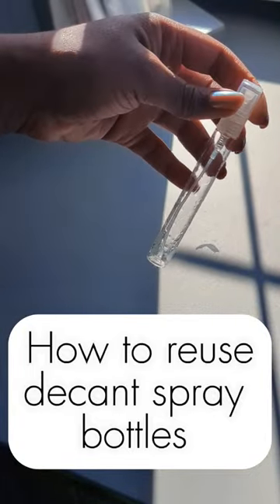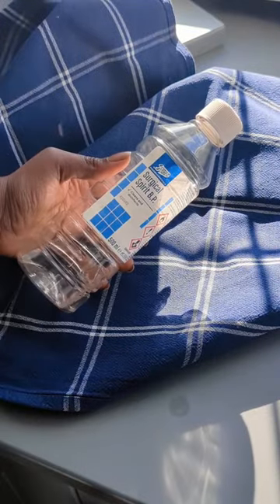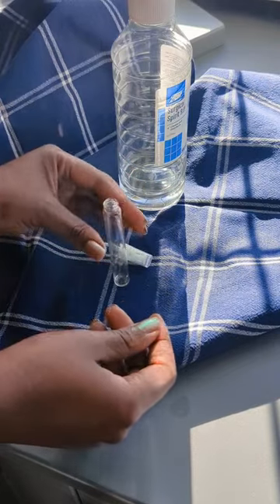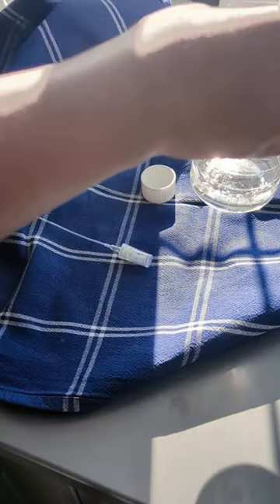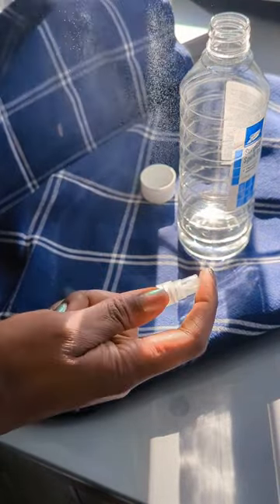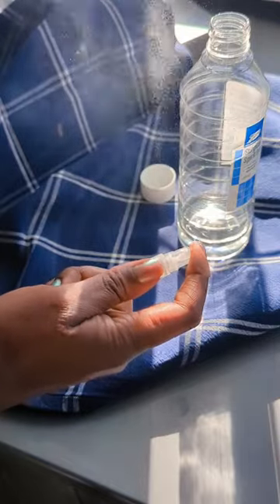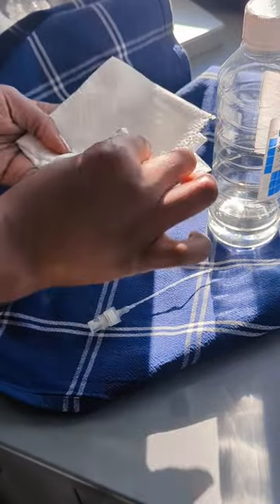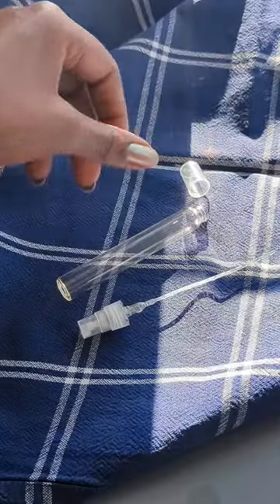Perfume lovers! Reuse your decant bottles 🫴🏿👏🏿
If you have come this far, thank you for wishing to know more about me!

I am Ijeoma fondly known as Ij

A beauty lover, a skincare influencer, a makeup artist and a woman of a certain age. All these aspects of myself inspire everything I do on my channel!

Thank you for being here x